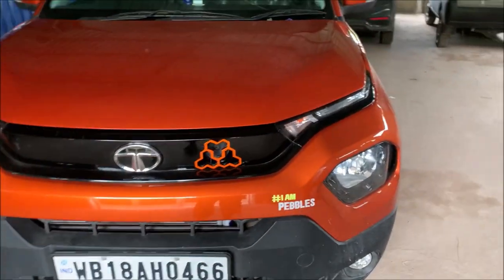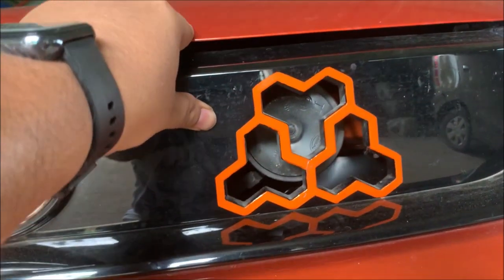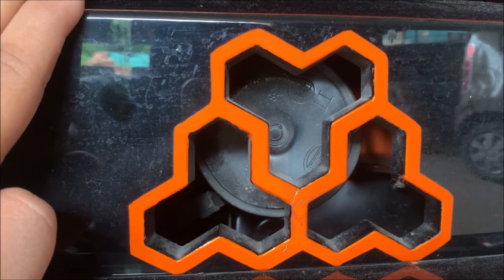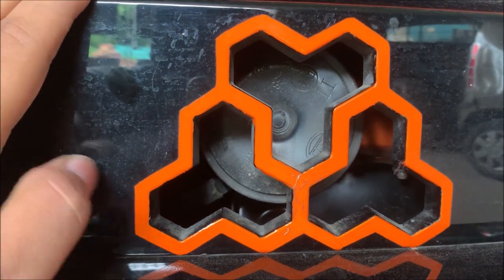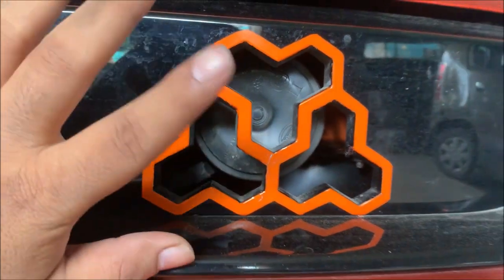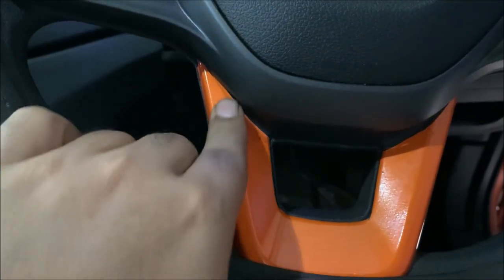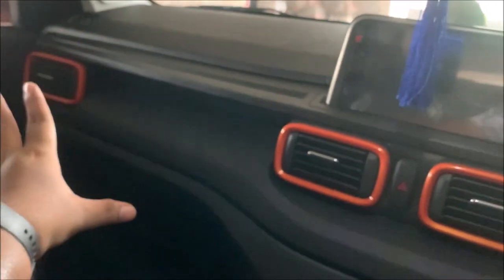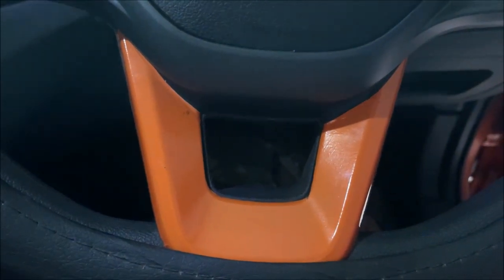Tata Punch Small Modification [Sticker job] {ER}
Tata Punch Small Modification [Sticker job]
Do Like